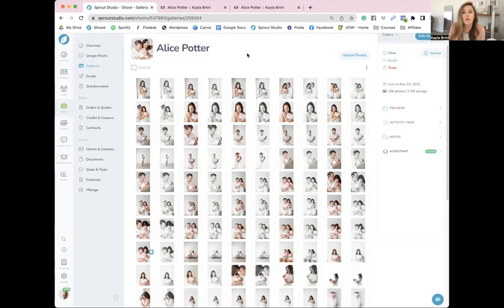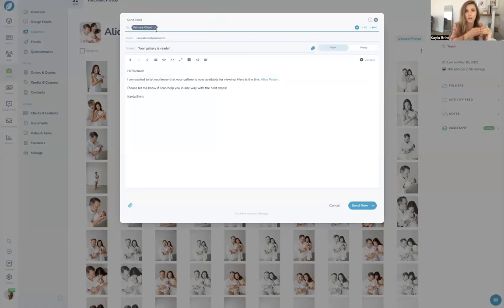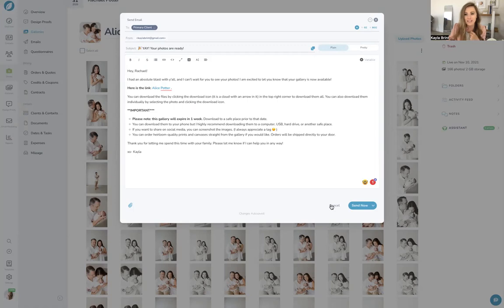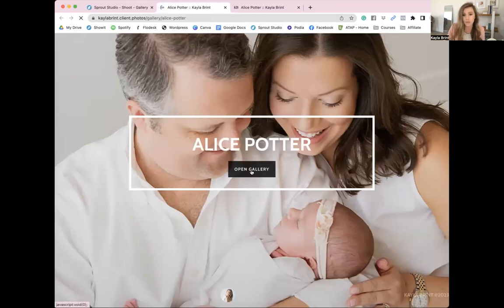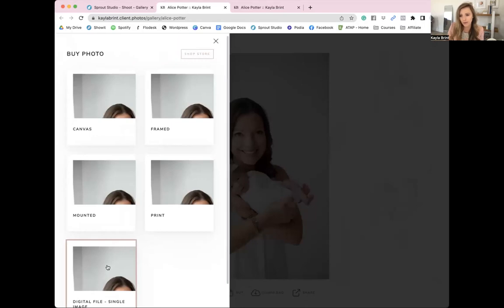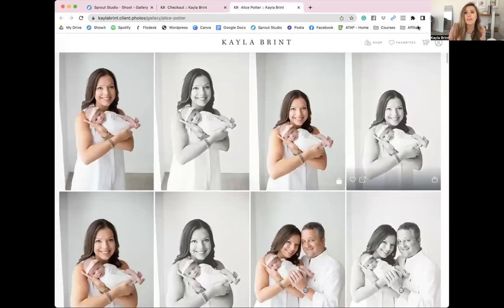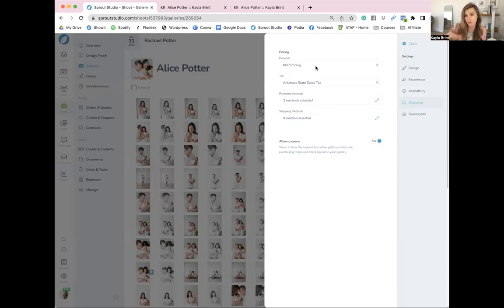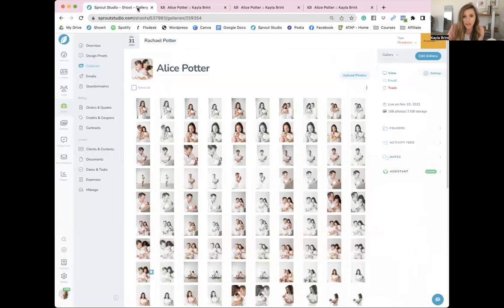Why I Chose Sprout Studio | Galleries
Make THOUSANDS with Mini-Sessions! Join my FREE masterclass!

💬 Have Questions? I love helping out, so please drop your questions in the comments below. Your feedback helps me create more useful content. It’s a win-win! winwin The galleries in Sprout Studio are incredible and the reason I went with them over any other client management system (CRM.)

Have questions? Drop them below! I'd love to help, and this will help me to make more videos in the future!